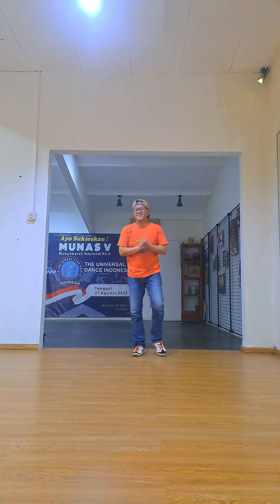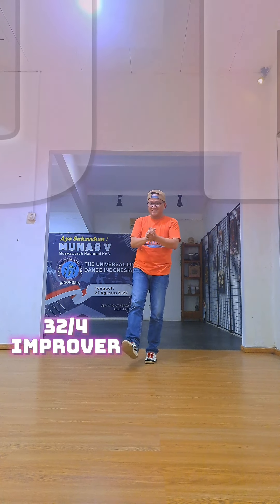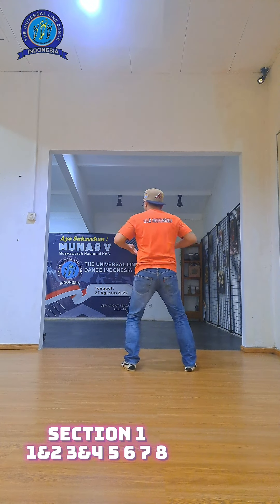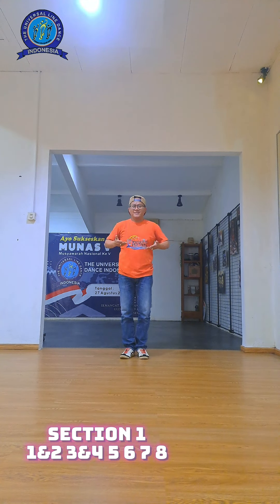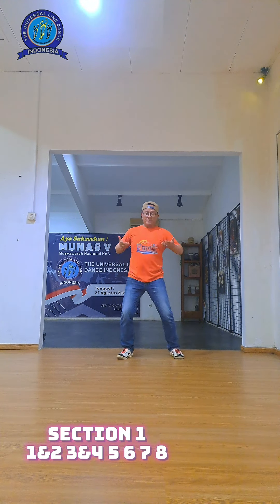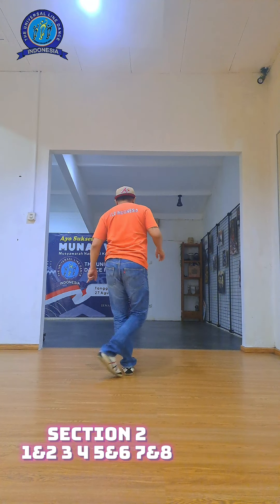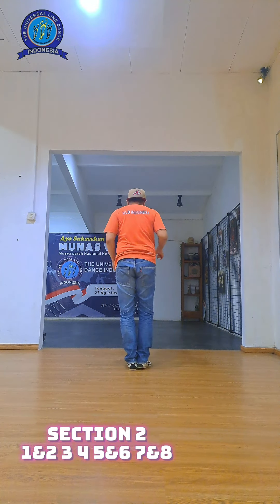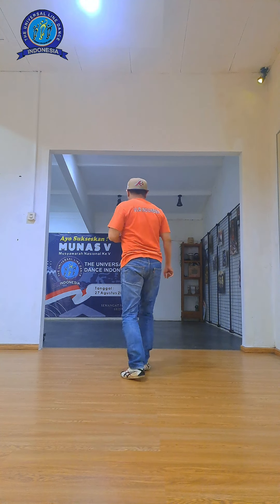BAKU DAPA || LINE DANCE ( Tutorial )💖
BaKu Dapa
Choreographer : Andrico Yusran -  INA ( Mart 2024 )
Count     : 32 Counts
Wall        : 4
Level      : IMprover

*Start dance after intro music 16 counts*

S1.  *KICK DIAGONAL [L-R] - BACK [hitch] - COASTER STEP - SIDE - CLOSE [R-L] (body contract and release) [styling]*

1&2       Step R kick diagonal to L , R kick diagonal to R , R back with L hitch [ knee up ]

3&4        L back  , R close beside L  , L forward

5-8          R to side - R close beside L [ with body contract and release ] , L to side , L close beside R [ with body contract and release ]

S2.  *CROSS BEHIND - RECOVER - JUMP OUT IN - ANCHOR STEP [R-L]*

1&2      Step R cross behind L , Recover on L , R close beside L

 3-4       JUMP out , in [ with both foot ]

5&6      Step R back , Recover on L , Recover on R ( weight On R )

7&8       L back , Recover on R , Recover on L ( weight On L )

S3.  *BACK ROCK - FORWARD SHUFFLE - CROSS ROCK - SIDE ( L-R )*

1-2      Step R back - recover on L

3&4      R forward , L close beside R , R forward

5&6       L cross over R  , recover on R , L to side [ weight on L ]

7&8      R cross over L  , recover on L , R to side [ weight on R ]

S4. *BOTAFOGO -  SAILOR 1/4 TURN - JAZZ BOX*

1&2     Step  L cross over R , R ball to side , L tap in place

3&4     R cross behind L 1/4 turn to R , L to side , R side [ 3.00 ] ( weight on R )

5-8       L cross over R , R back , L back , R close touch beside L

*START AGAIN FROM THE TOP*
*Have FUN everyone's*

This video was created for educational and insprational purposes only. No Monetary gain has been acquired by using this video track